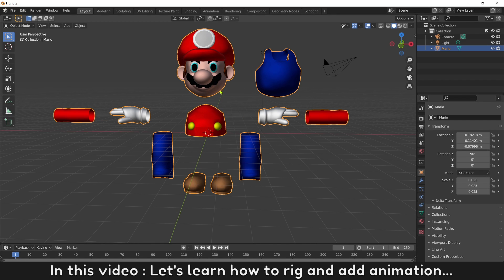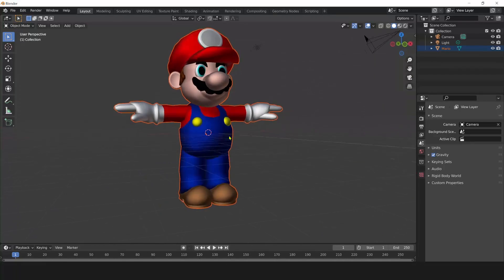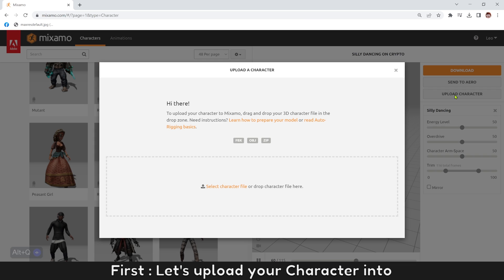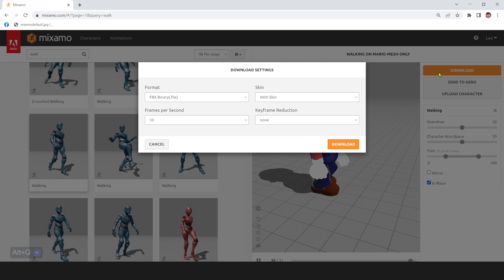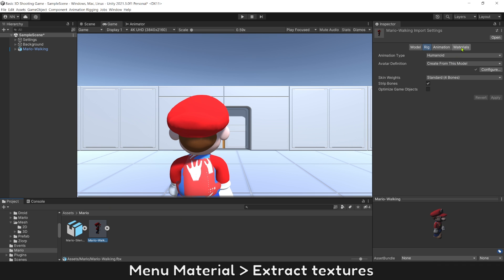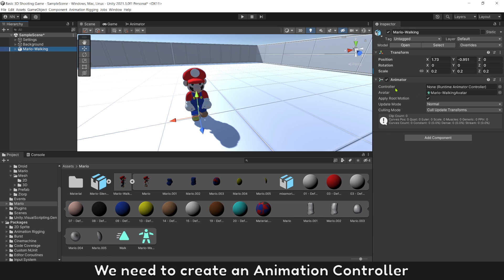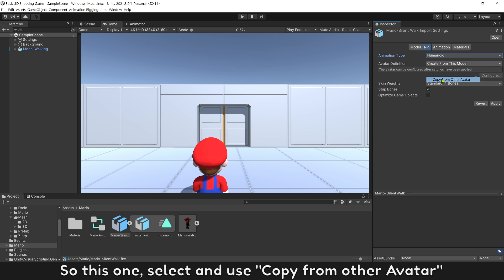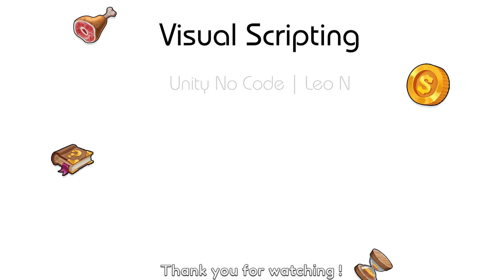This tool free to create animation any 3D Characters | Unity Tutorial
🐾 In this video :
. How to Animate any 3D Character with Humanoid Rig in 2 minutes only
. Easy add new animations in few seconds
. How to work with this Character in Unity

Chapters
0:00 - Add Humanoid Rig to your 3D Character
00:19 - Create 3D Mesh
01:34 - Rig & Animation any Human model
04:11 - How to use in Unity